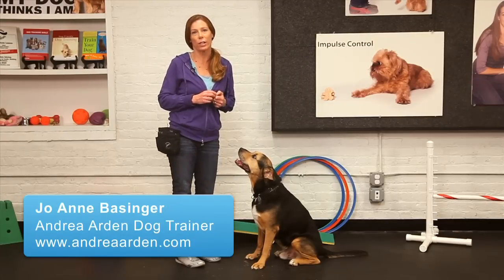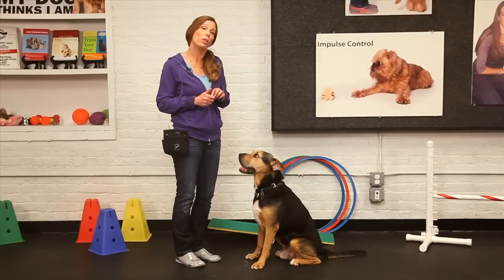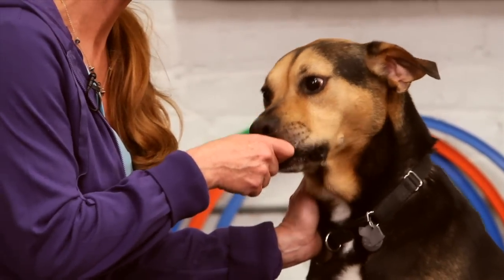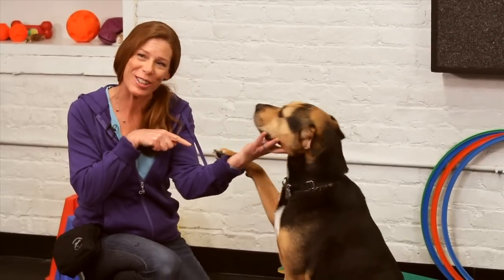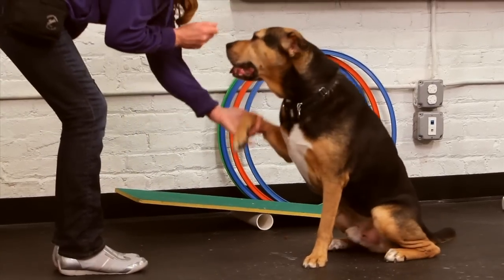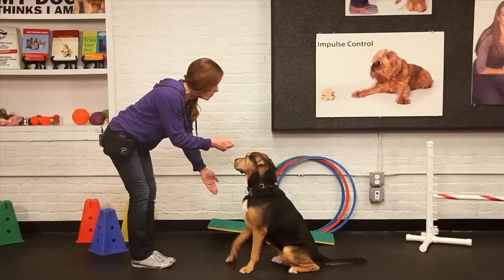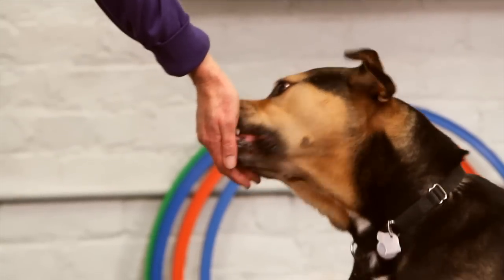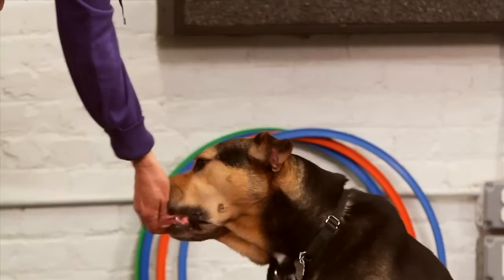Cómo enseñar a dar la pata | Adiestrar perros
Puedes ver todos los videos sobre Cómo adiestrar a tu perro de Howcast

Aprende cómo enseñar a tu perro a dar la pata con este video Howcast con la entrenadora de perros Andrea Arden.

Tricks training is a wonderful activity to participate in with you and your dog.  It is both mentally and physically enriching for your dog and it improves your skills as your dogs trainer.  an easy trick that you can get started with would be paw, or some people refer to that as shake and what you want to make sure you do with tricks training is keep the training fun and positive for your dog.  A good recommendation I'd like to give everyone is to resist the temptation to grab whenever training any behavior - you want them to think it through and in order for them to do that you need to break it down into small achievable steps so you're not necessarily looking for the end result you're looking for anything that's moving in the direction of that.  So for paw I'm not going to grab at his feet because he might not like that he's also not using his brain if I'm doing the work for him so dogs if they often cannot get something with their mouth they use their feet so I'm going to put a treat right on Jack's nose and I'm going to have my hand ready when he tries to knock them out of my hand because he can't get them with his mouth and I'm just going to wait for that - I'm going to wait for any paw movement whatsoever - he moved his left paw just a little bit so that was a nice baby step - good I got a lot of movement out of the right one - I'm going to try again - good - I say the word good every time he does the behavior correctly and slowly it seems that I will be able to shake with his paw.  The repetition of hearing the word good when his paw touches my paw so he makes that association.  So now I think I'm ready to take the treats away - good - he ois still going to get one but I don't necessarily want to put them up front anymore and then we can work with a little duration so he can hold it there - oh beautiful - good and now that he's doing that readily if I'd like to put a verbal que on it I'm going to be able to say - Jack - paw - good - and now I've taught my dog to give paw.